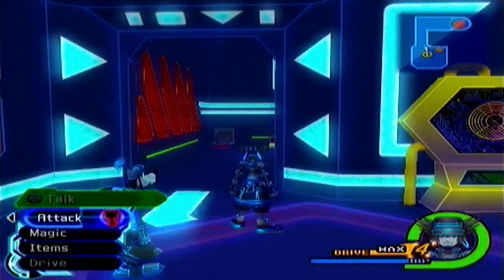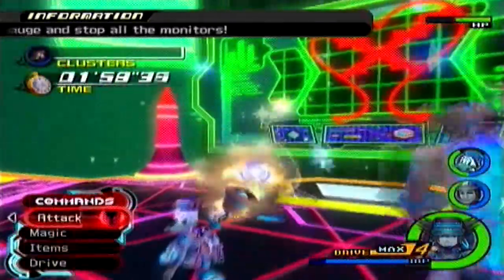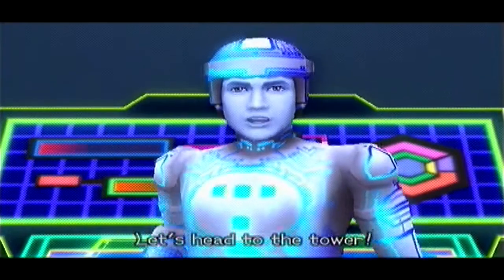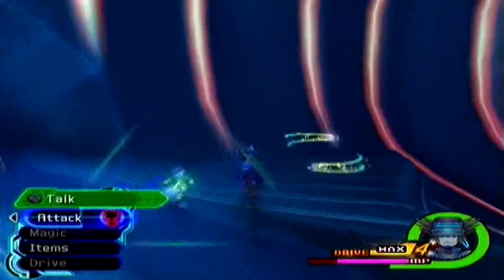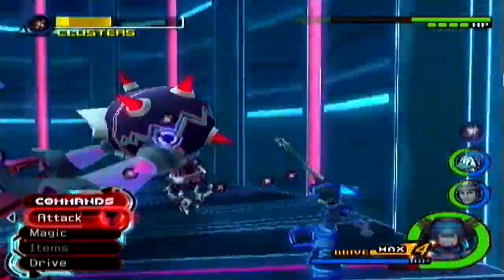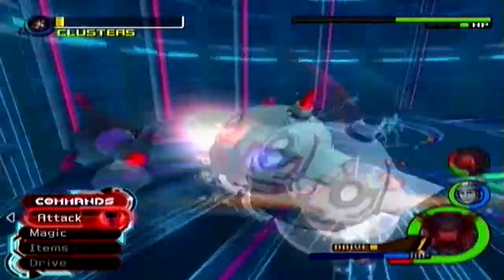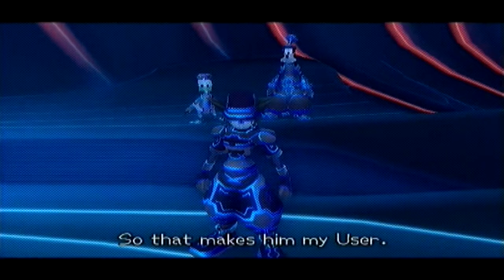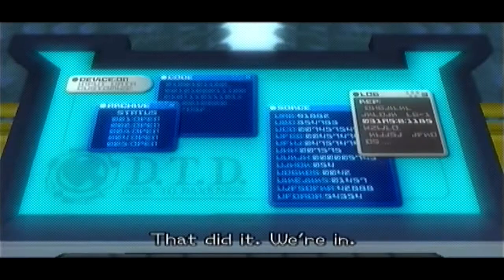Let's Play Kingdom Hearts II | Episode 33: The Corrupted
We defeat the Heartless created by the MCP and stop it from destroying Hollow Bastion.